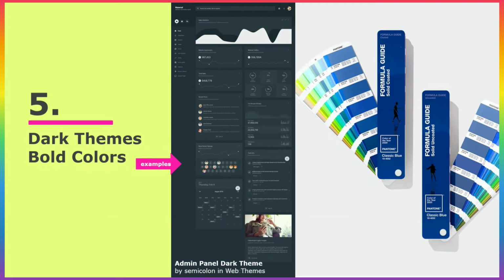Top 5 Design Trends of 2020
Welcome back to another video. My name is Mahuya and I help people expand their creativity & impact.

In this video, I'm going to talk about the top design trends of 2020.  Staying in sync with these design trends will help you to strategically form a digital experience around your product & services that will undoubtedly delight your end users to fulfill their goals.